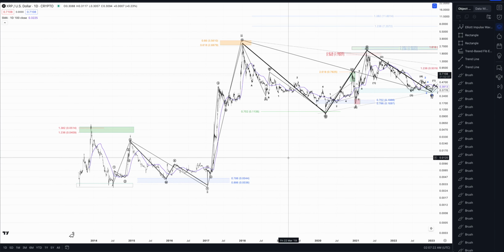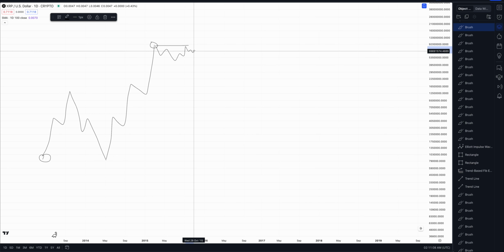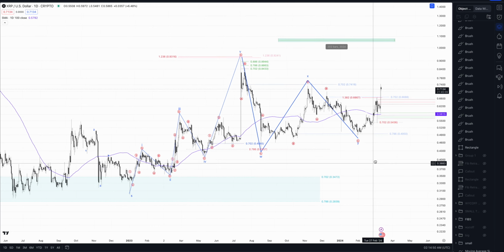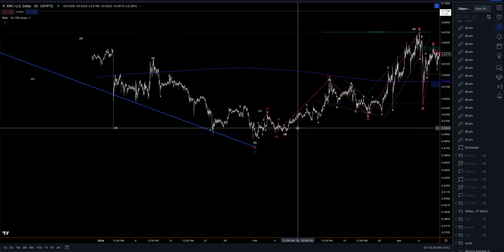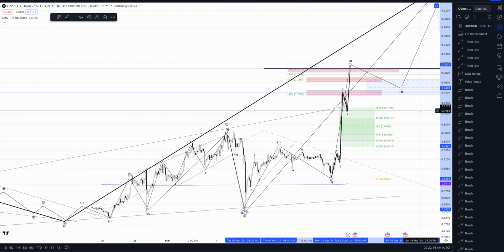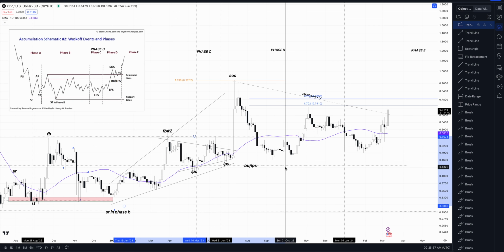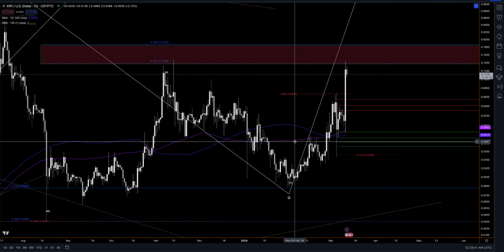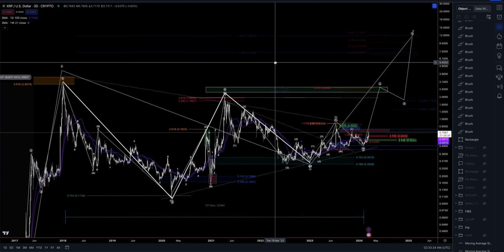XRP UPDATE - MARCH 11 2024